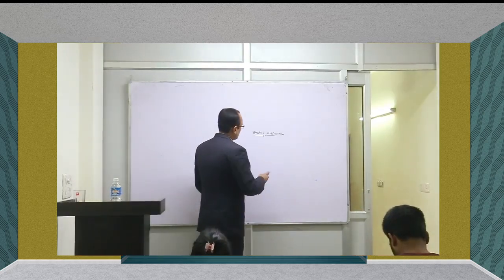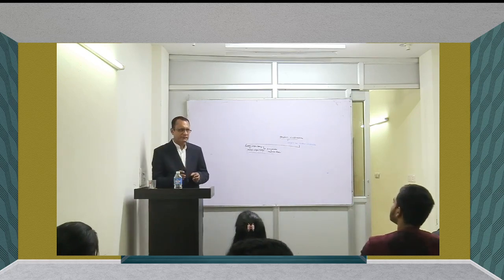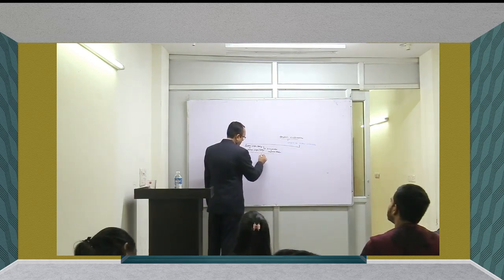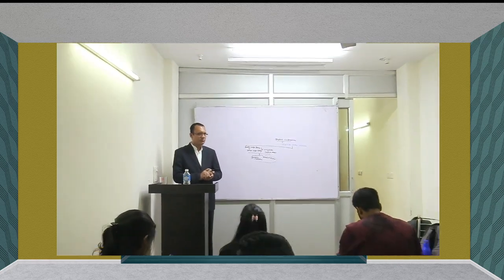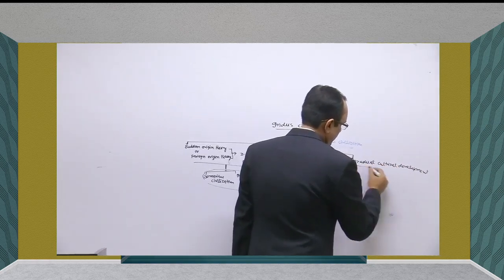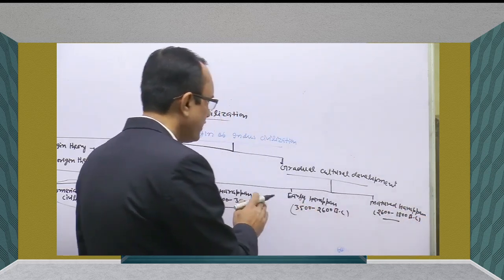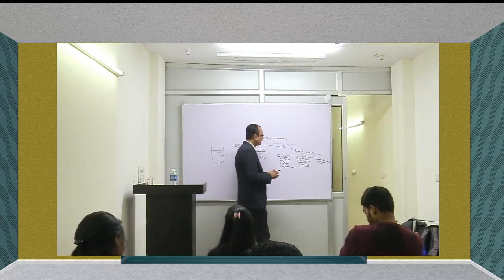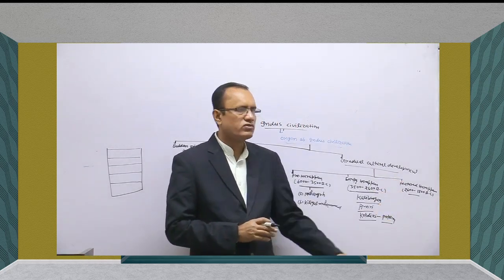origin of Indus civilization FOR IAS\PCS\BPSC EXAM-KRISHNA KUMAR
KRISHNA'S IAS IS BEST INSTITUTE FOR ANTHROPOLOGY IN INDIA.WE PROVIDE BOTH ONLINE & OFFLINE CLASS FOR ANTHROPOLOLGY FOR IAS\PCS\BPSC EXAM.CON-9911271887
WE PROVIDE OFFLINE & ONLINE CLASS FOR ANTHROPOLOGY FOR IAS\PCS\BPSC\JKPCS\HPPCS\HPCS\WBPCS\OPCS ETC. EXAM IN BOTH ENGLISH & HINDI MEDIUM.